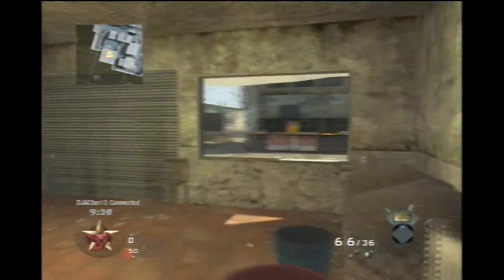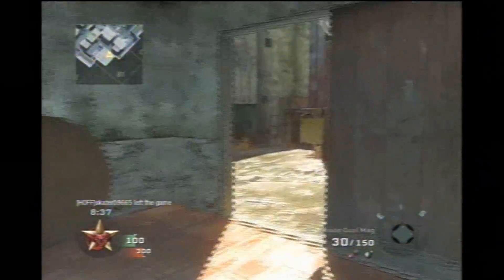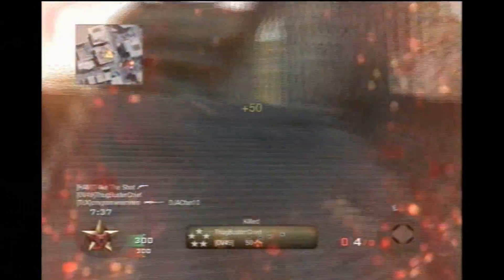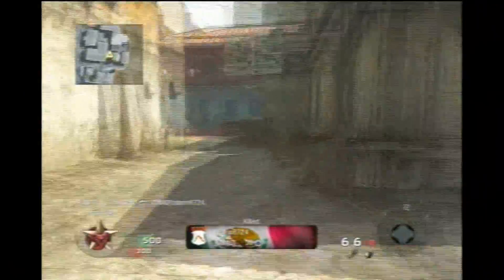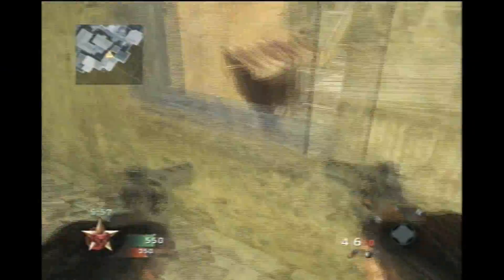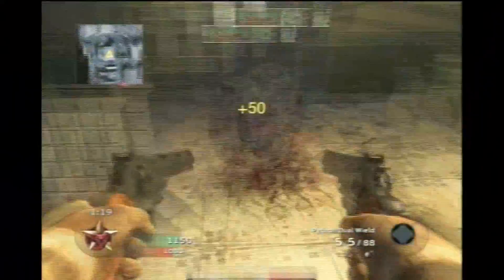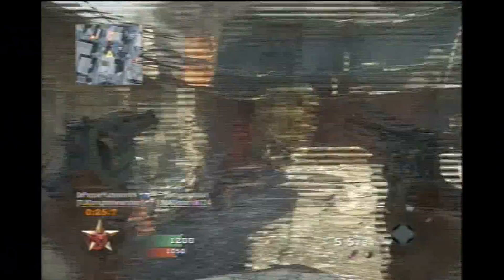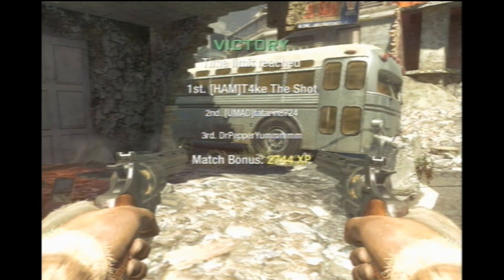Challenge 1 - Secondary Only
the first challenge in my series! keep sending in suggestions for what i should do guys! also i really want to thank all of my subscribers and people who watch my videos. have a great day guys!